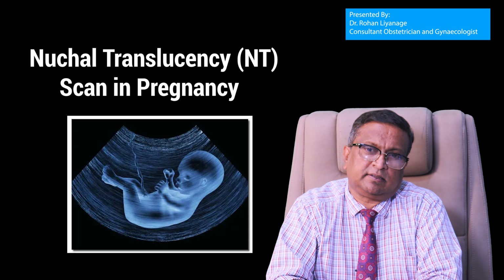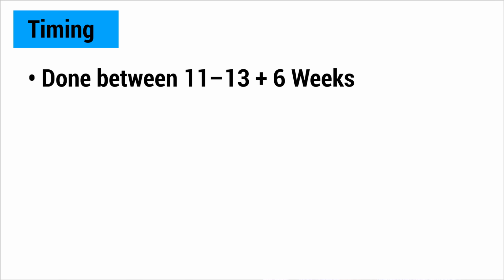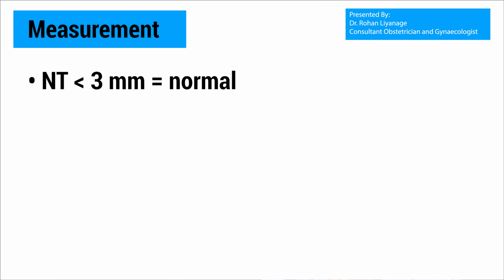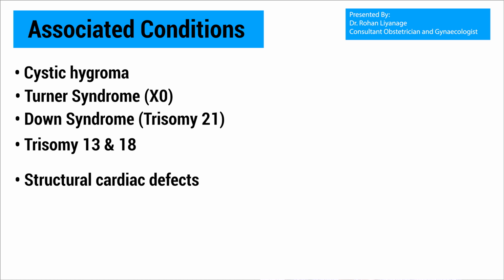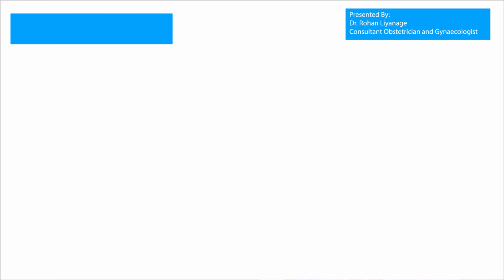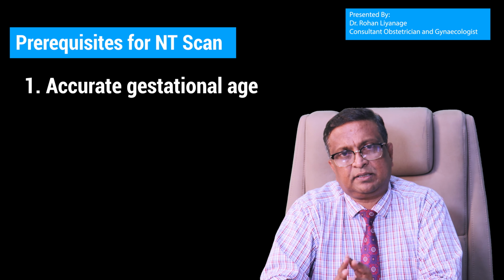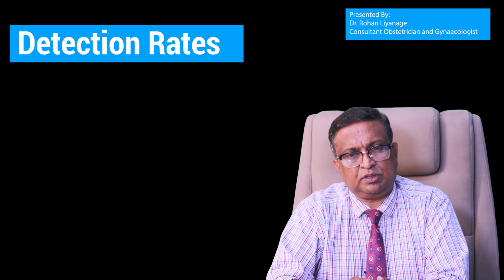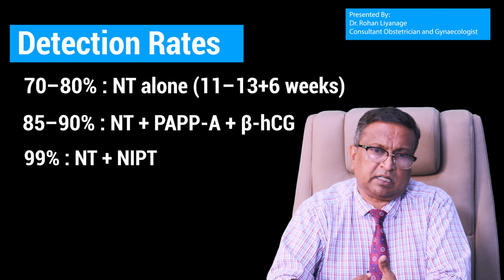nuchal translucency scan in pregnancy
Dr. Rohan Liyanage
MBBS, MD (OBS & GYN) Colombo,
FSLOCG
Consultant Obstetrician and Gynecologists' Fellowship in Advance Gynaecological Laparoscopy(India)
Fellowship in Advance Gynaecological Laparoscopy (Germany)

🔵ADDRESS:
No.38, Kithulampitiya Road, Kalegana, Galle